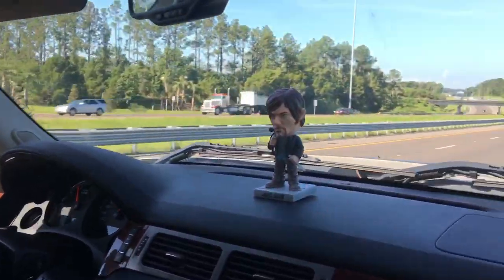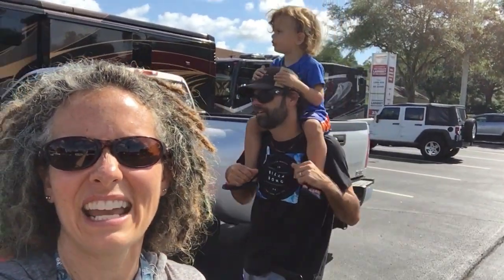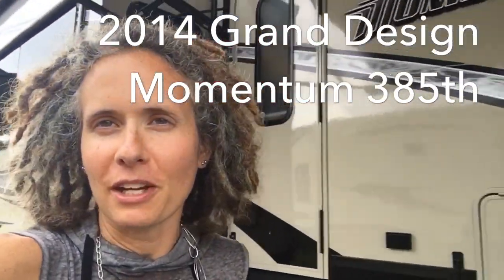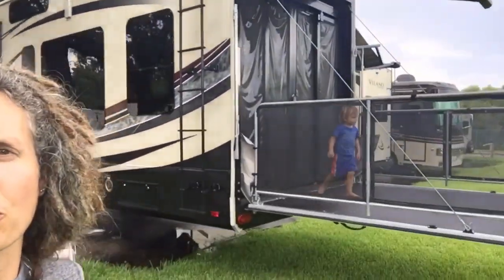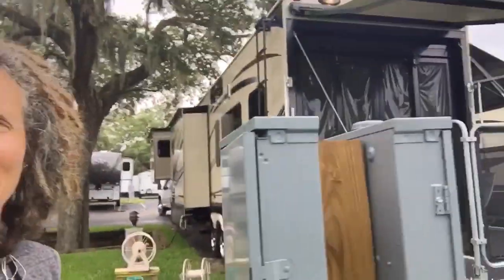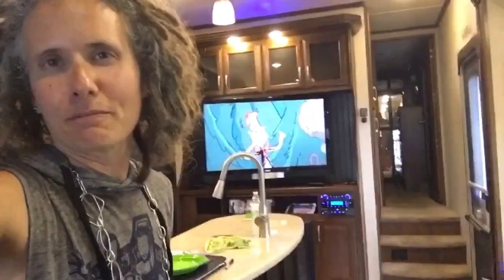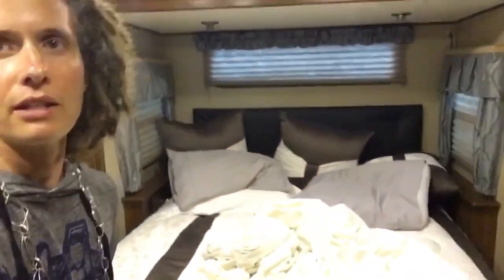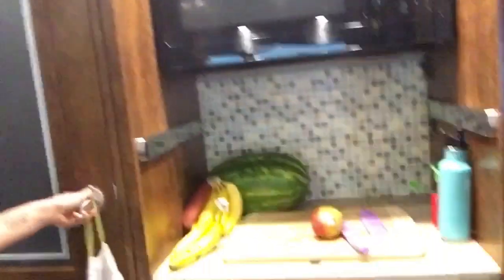RV Living with kids while healing Cancer!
* Sell it all, Live it up, RV Living family of 4*

Healing Cancer with food has taught us tons. Please follow our journey as we transition into minimalist RV full-time living while healing cancer with young children. We feel we are meant to advocate for others and aim to inspire health/happiness as we have been inspired by others.